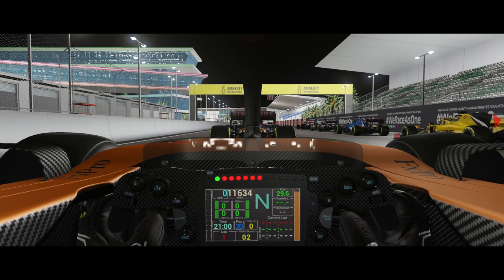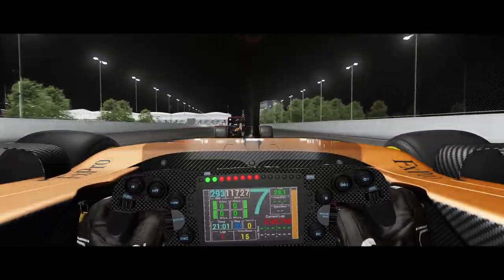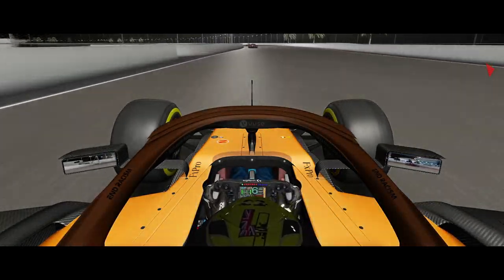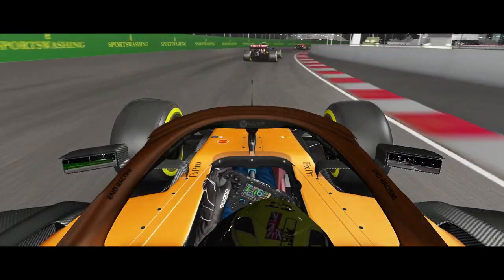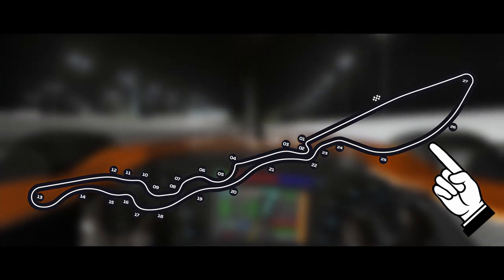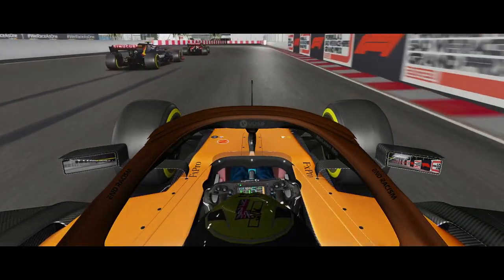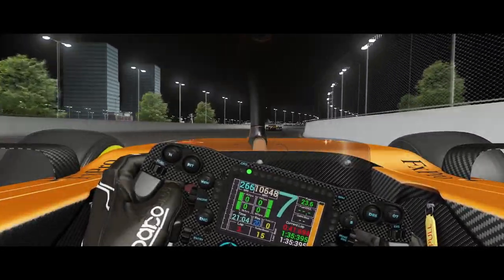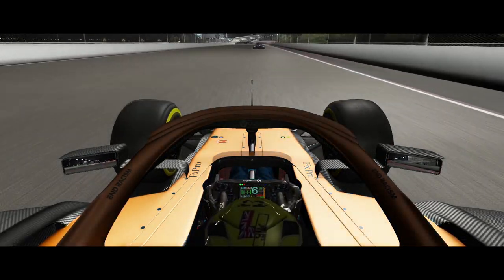RSS Formula 1 2021 Hybrid Cars and Jeddah Circuit Review! - Assetto Corsa Mod Review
Recently, Race Sim Studios released the  new generation of Formula 1 Cars - the RSS 2021 Formula Hybrid. Simultaneously, a first version of the all new Jeddah Circuit, which will also be present in this years F1 schedule, was available on Racedepartment.

In this video I'm showcasing a race against the AI in the 2021 Formula Hybrid cars on the new Jeddah circuit, while also stating my opinion on both of them!

Timestamps
0:00 - Intro
0:57 - Jeddah
3:12 - RSS 2021 Cars
4:10 - Conclusion
Outro Music
LAKEY INSPIRED - Warm Nights